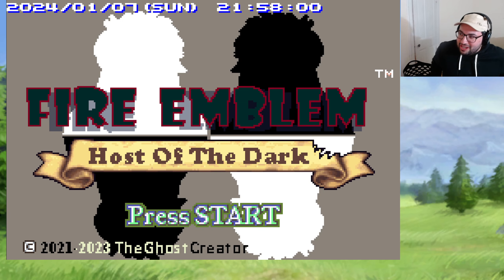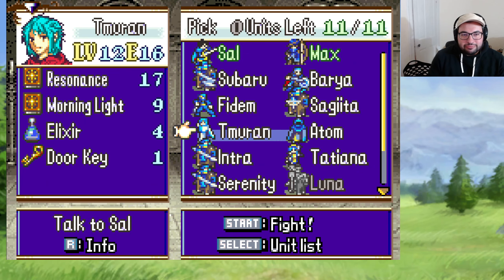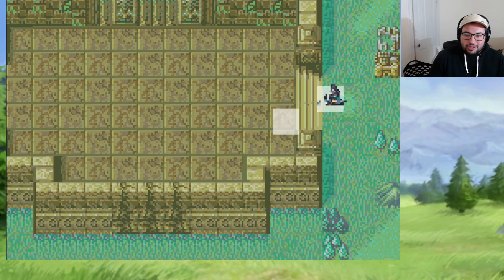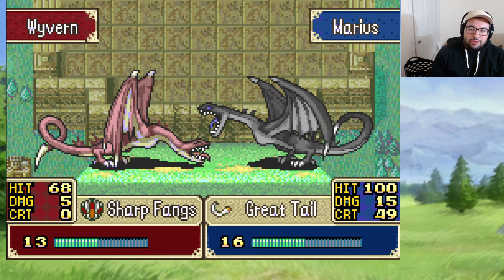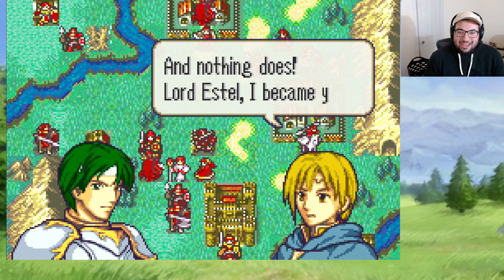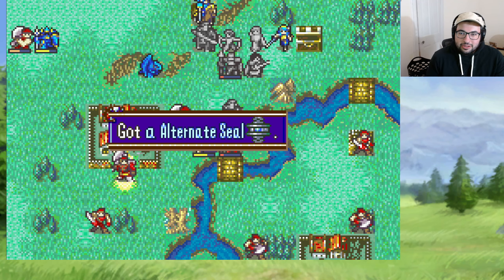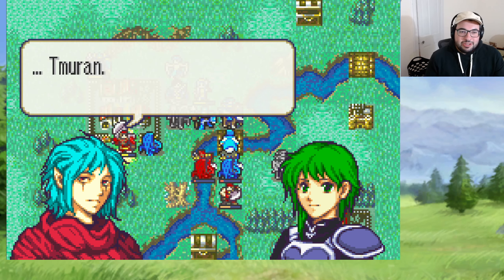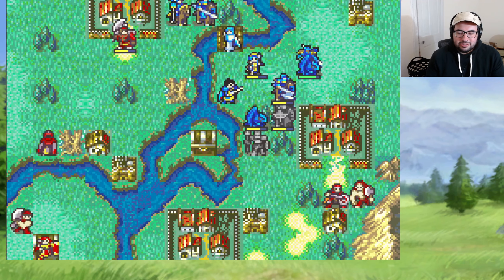We Are Back! - Fire Emblem Host of the Dark Part 6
A hack from creator TheGhostCreator.
Here is a link to a thread where you can learn more about the hack and download to try for yourself.